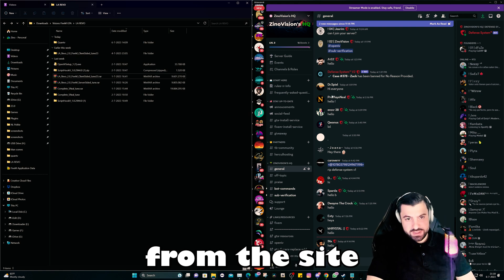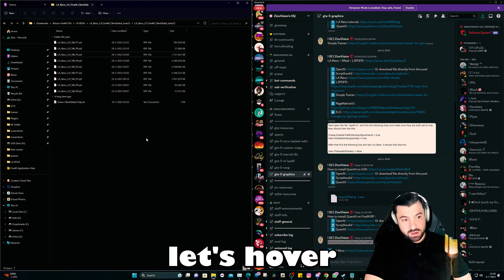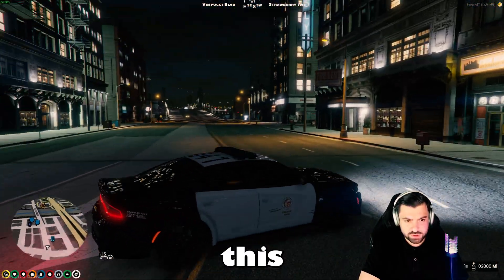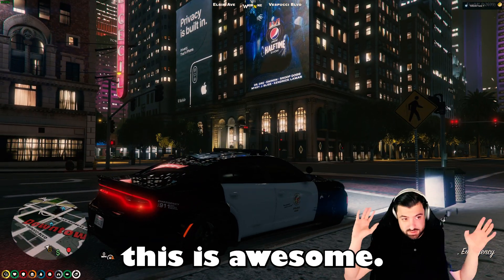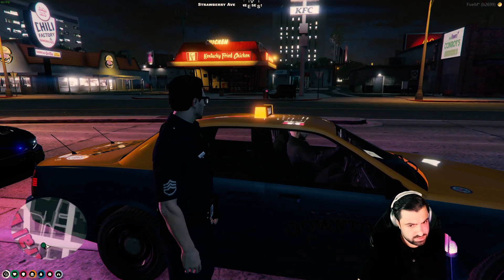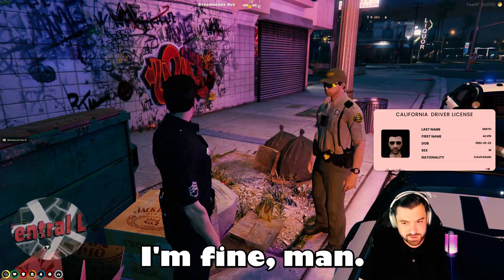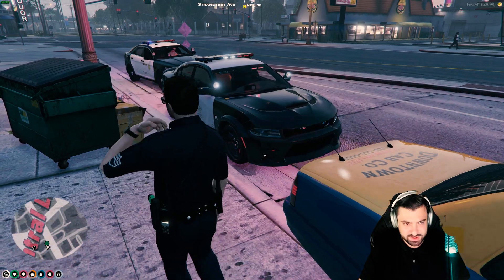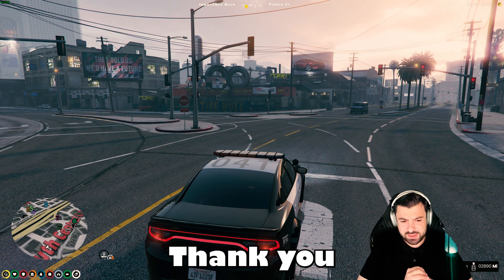How to install LA ReVo for FiveM | 5real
Welcome to ZinoVision! This channel is your go-to resource for all things FiveM RP. Join us as we guide you through the process of installing the incredible LA Revo mod on FiveM, transforming your gaming experience into a virtual journey through the City of Angels.

subsribers 5000 :  ?

My Pc Specs:
64,0 GB RAM
RTX 3090
3 TB SSD